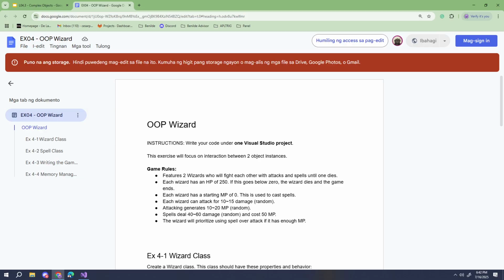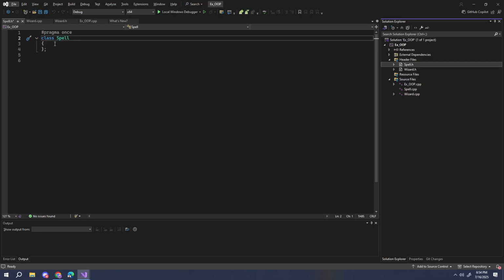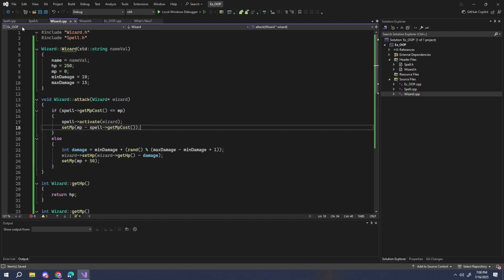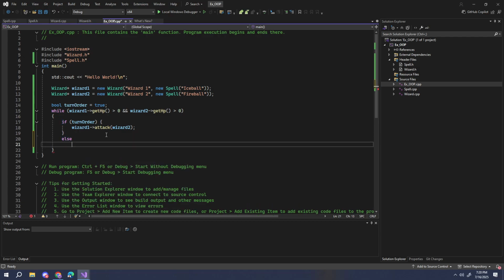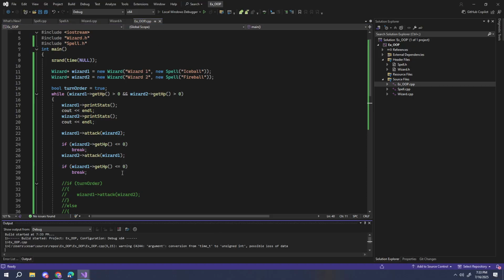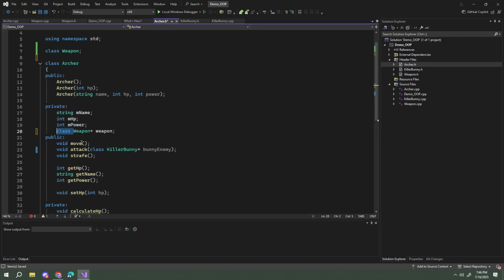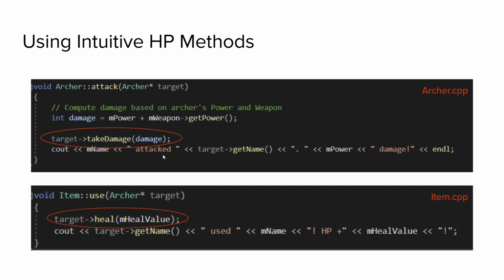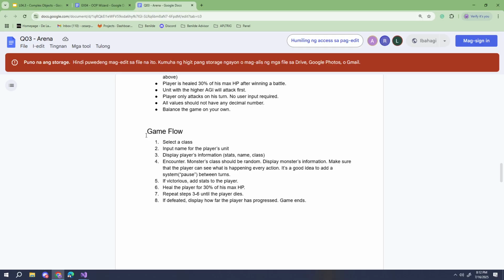BASRPG2 - Complex Objects